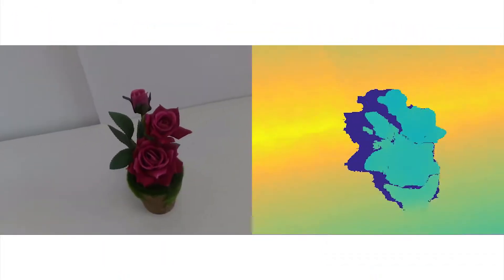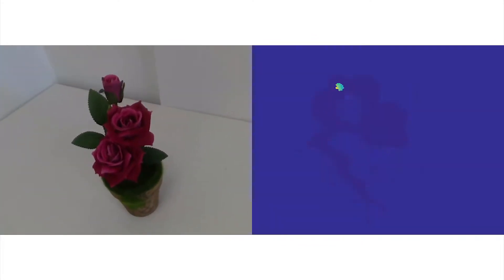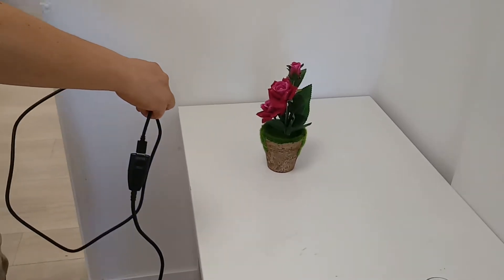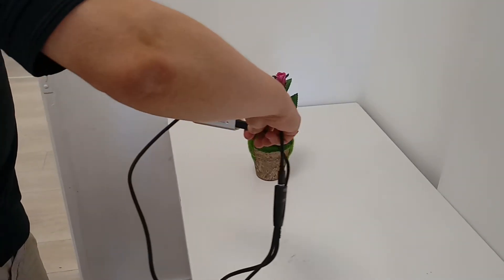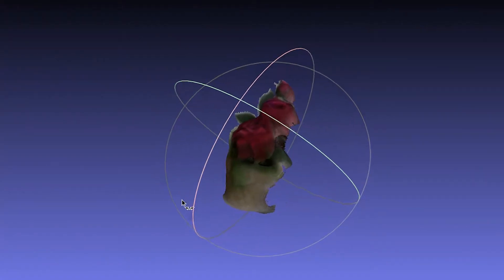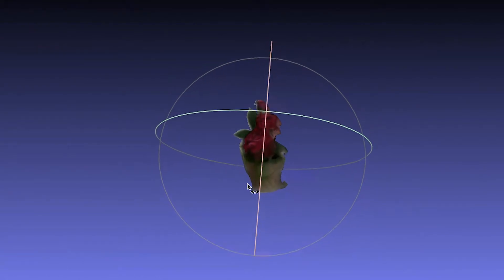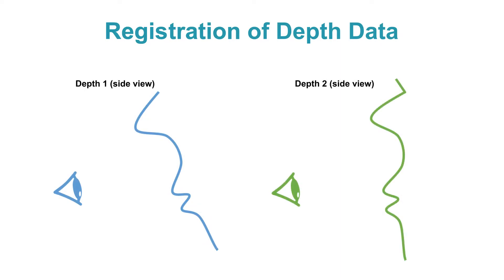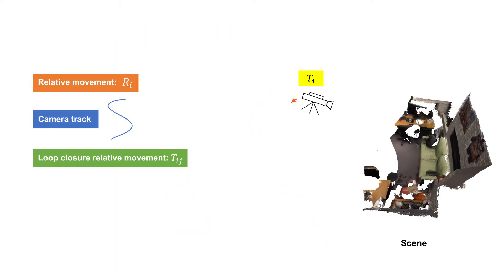RGB-D SLAM: building 3D models from depth cameras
RSIP Vision creates software with the goal of building 3D models from depth cameras. This is how we do it, using readily available and affordable depth cameras.